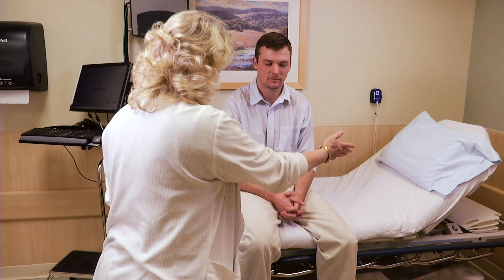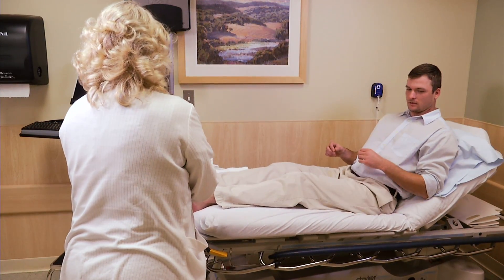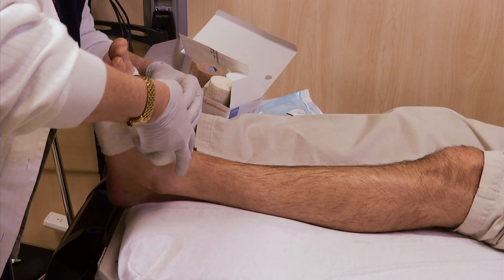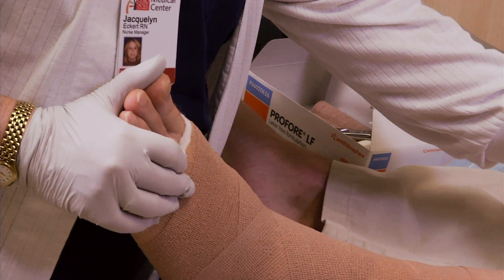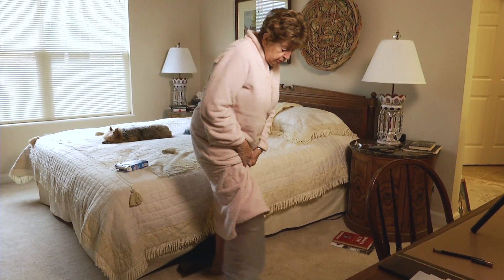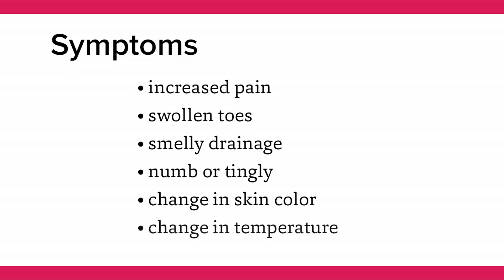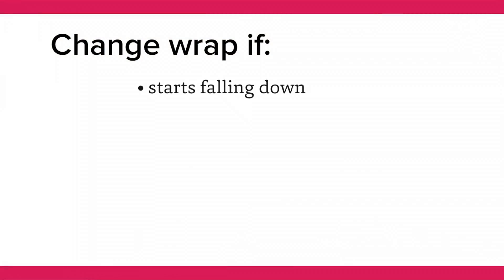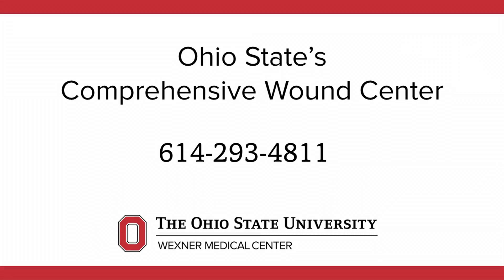Compression therapy helps reduce swelling and improve circulation to promote wound healing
At the Ohio State’s Comprehensive Wound Center we use an array of advanced wound healing treatments, including compression therapy, to decrease swelling and improve circulation or blood flow in the legs to enhance wound healing.